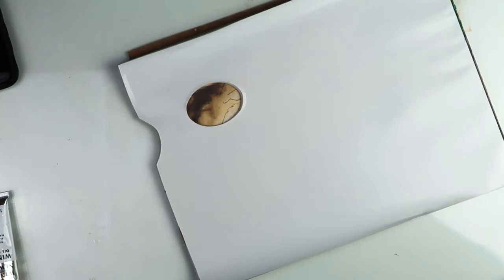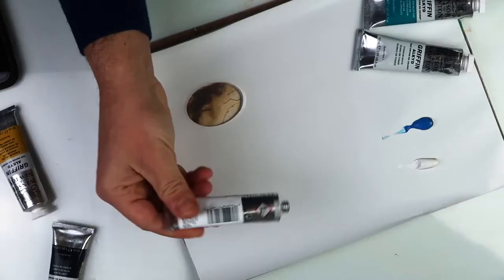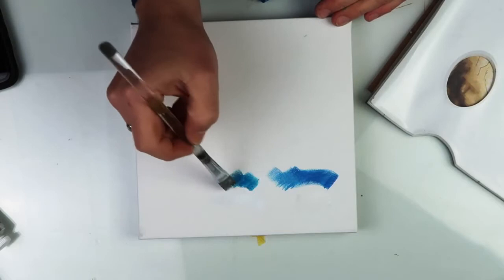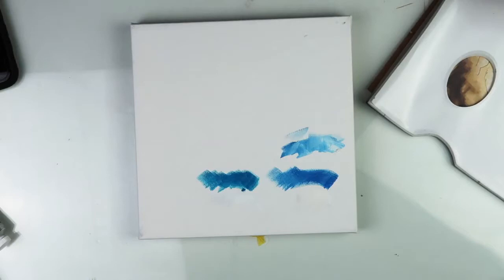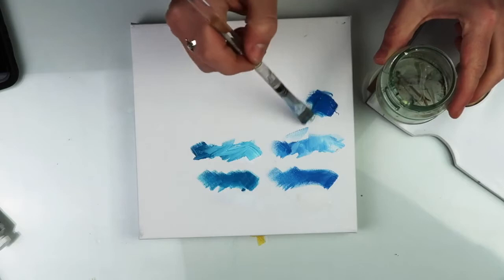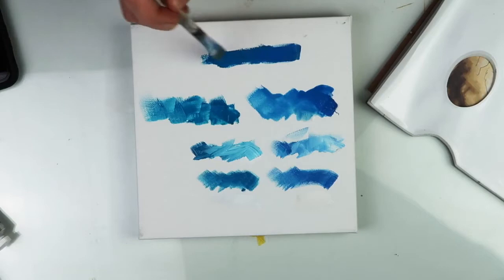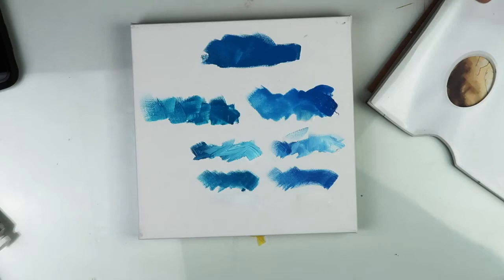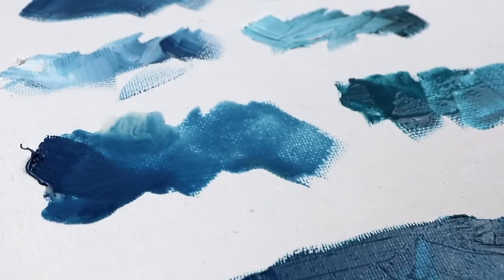Art supplies review Winsor & Newton Alkyd Griffin fast drying oil paint first impression and review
If you are interested in purchasing this painting or any other of my originals you can find them in my Etsy shop: